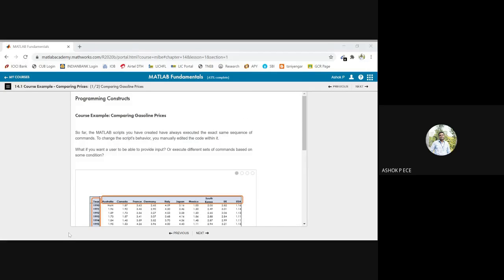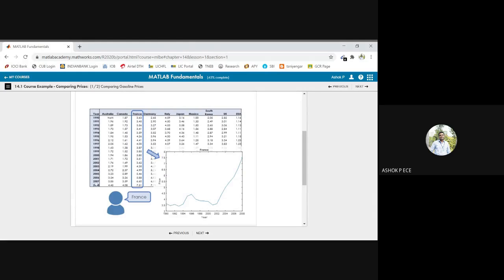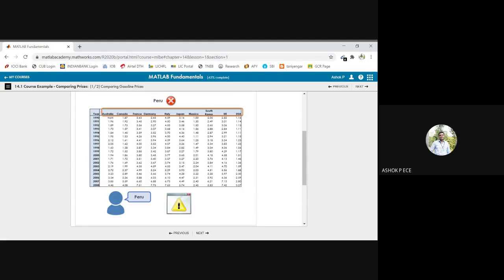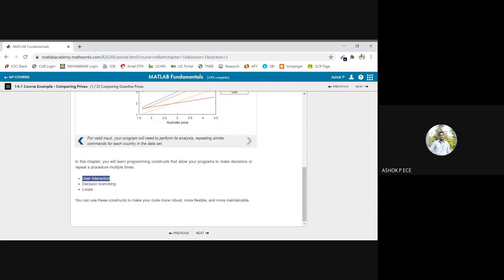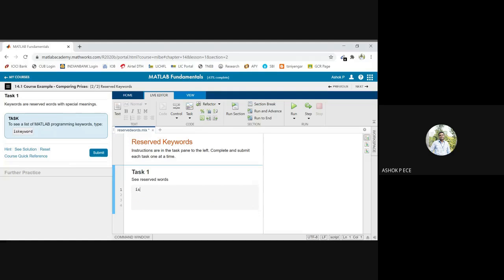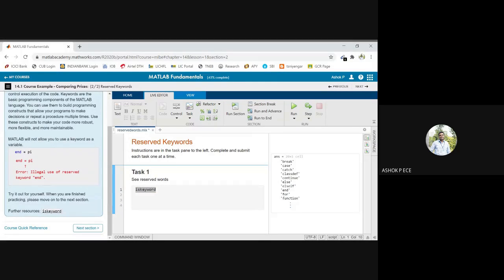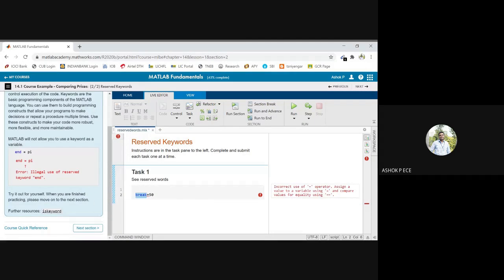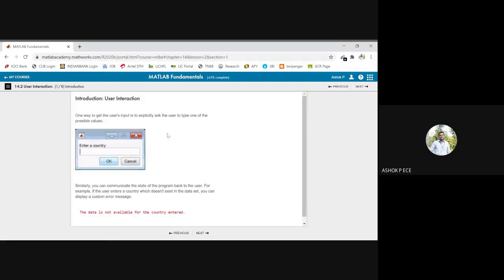CME | Lecture-211 | Programming Constructs in MATLAB Part-1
This video clearly explains about programming constructs in MATLAB.